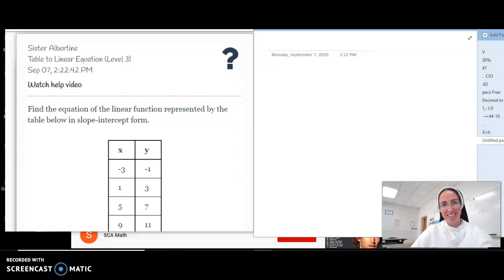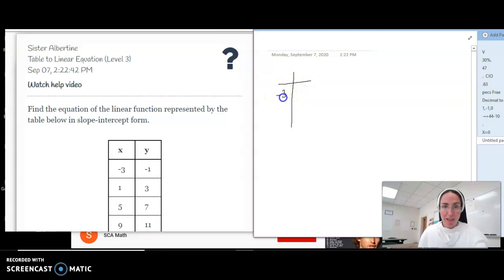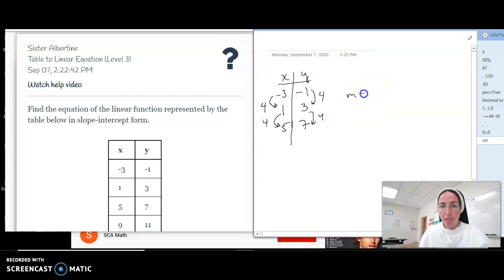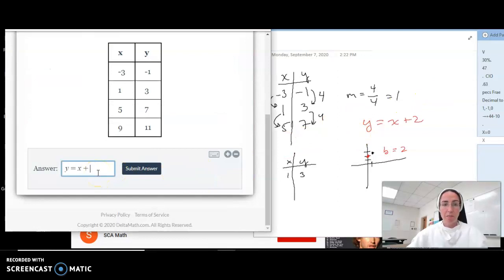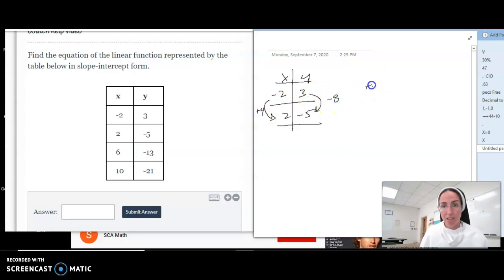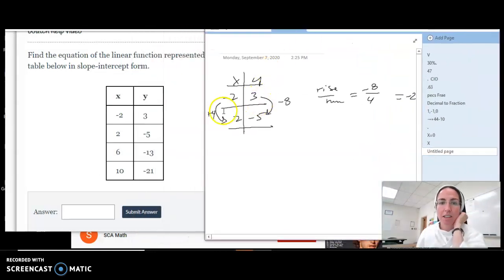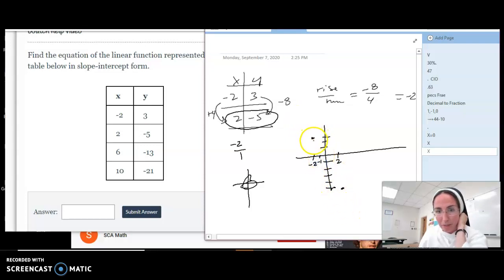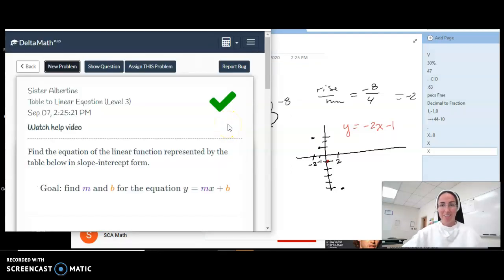Alg1H - table to linear equation level 3